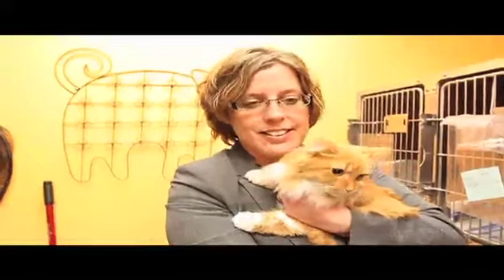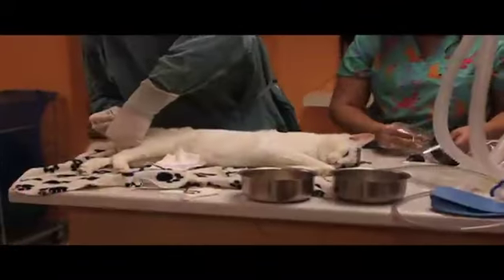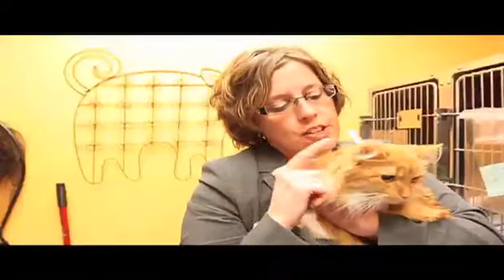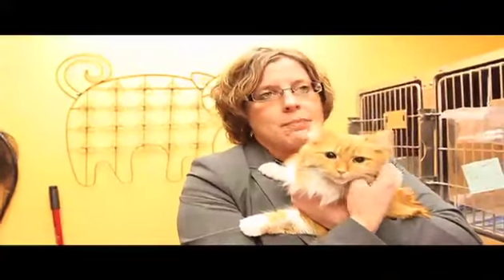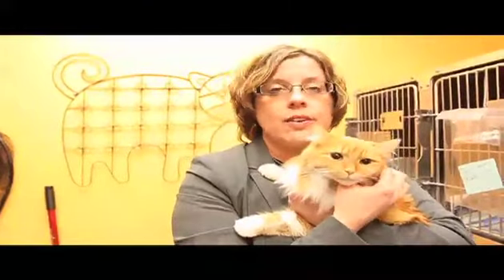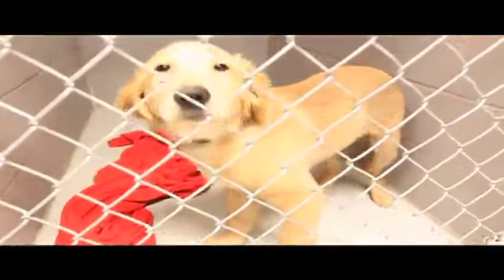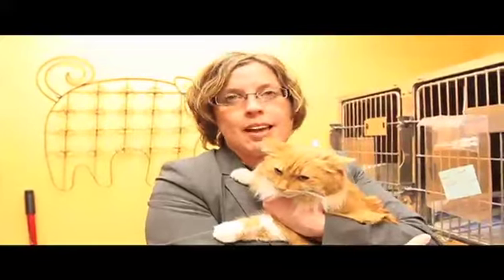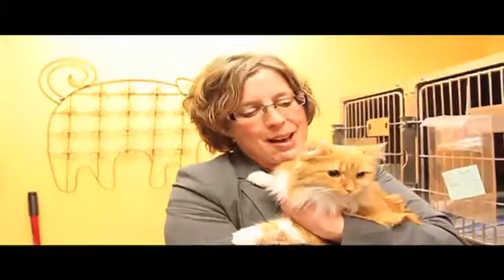Humane Society clinic reaches 1,000th surgery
The Windsor-Essex Human Society clinic performed its 1,000 surgery on local cat "Windsor" today. The clinic opened in November and hopes to be able to spay and neuter about 5,000 animals each year.